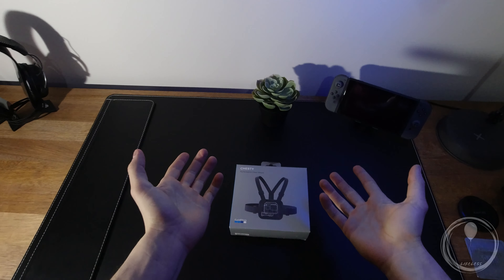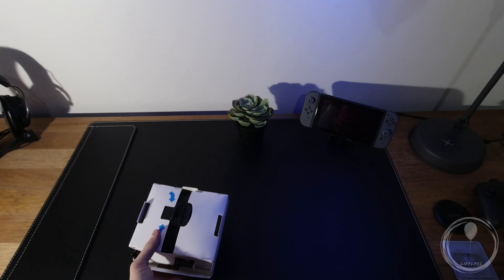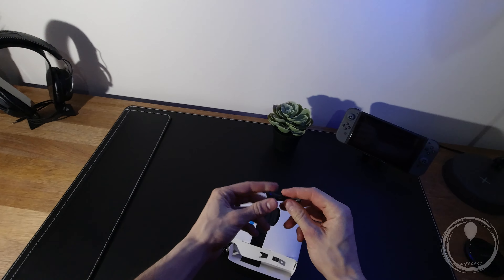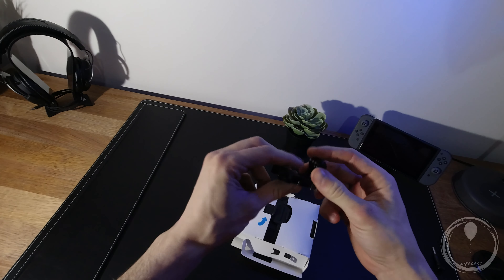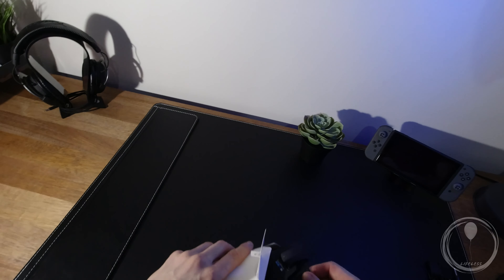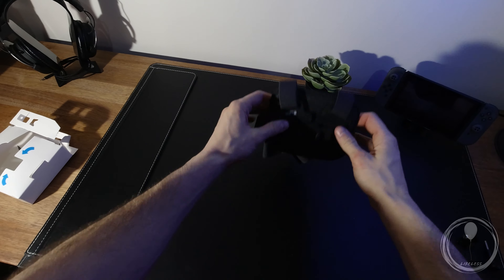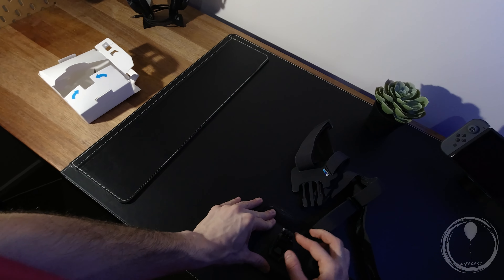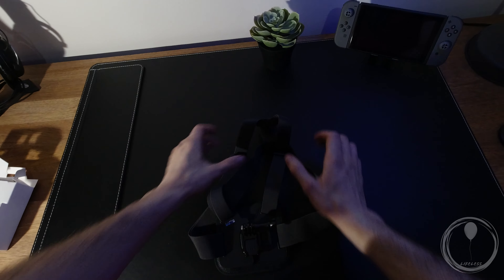GoPro Chesty Unboxing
Here is another unboxing video of a GoPro chest mount

Product:
GoPro Chesty

Software
Adobe Premiere Pro
Adobe LightRoom